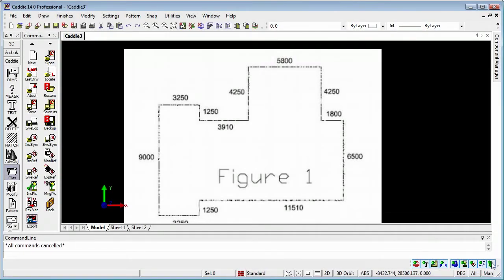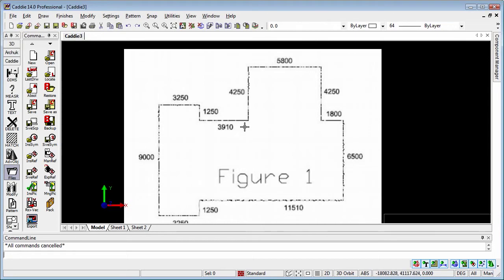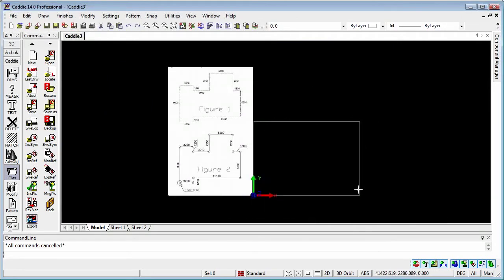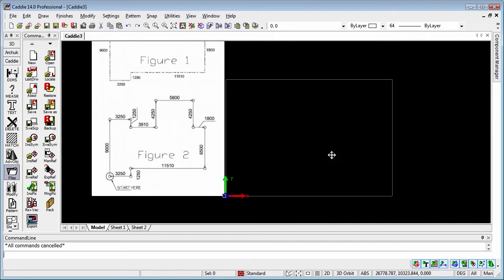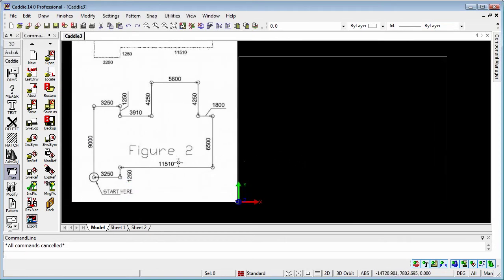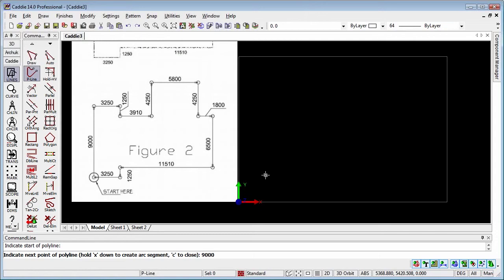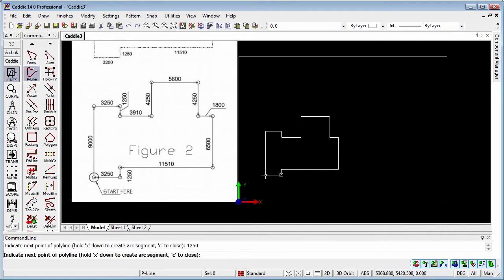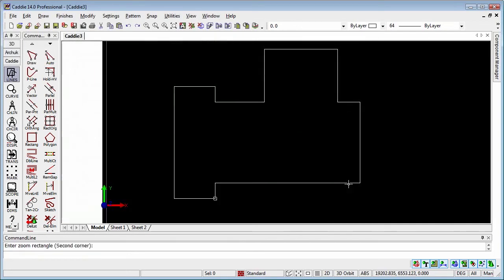How to draw with Caddie 01- AutoCAD Architecture compatible DWG CAD software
How to Tips for CAD using Caddie #01
Drawing using keyboard number pad and arrow keys